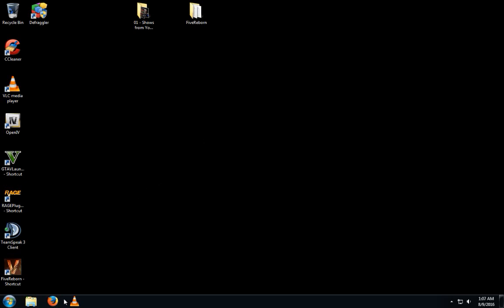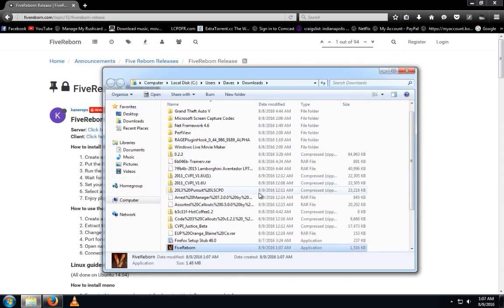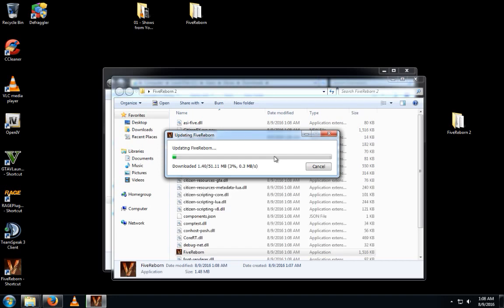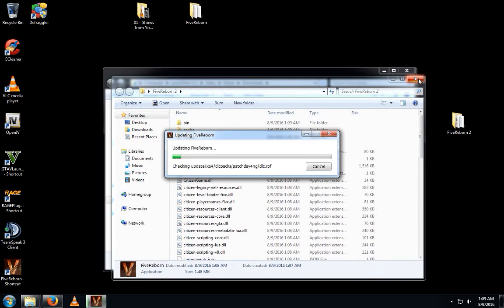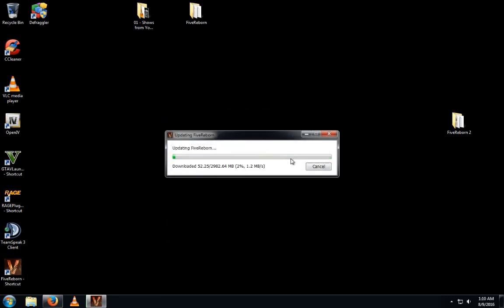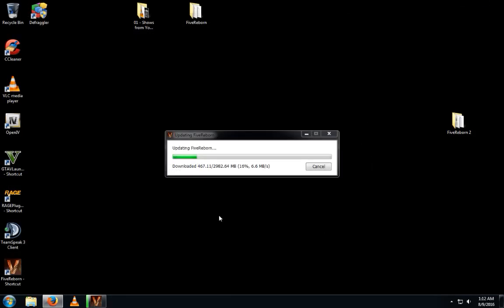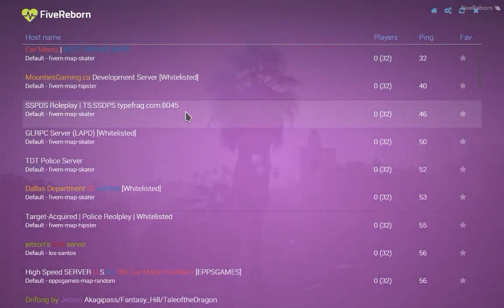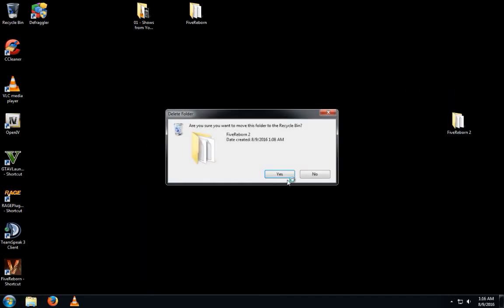Tutorial On FiveReborn How install and Run.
Hello All im showing you in the video how to install FIVEREBORN so you can play LSPDFR online. Hopefully it works for you.

if you like to donate to help me with more make more videos.